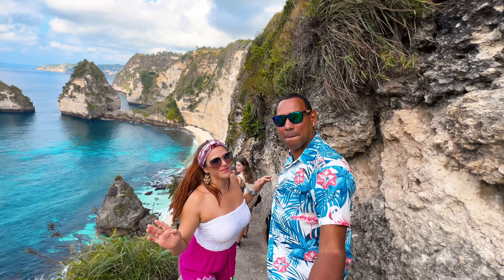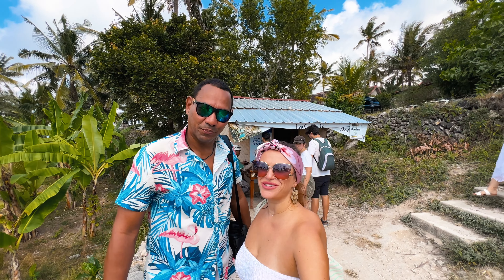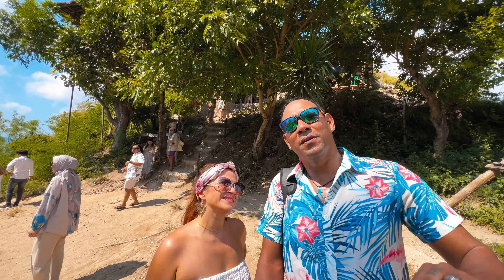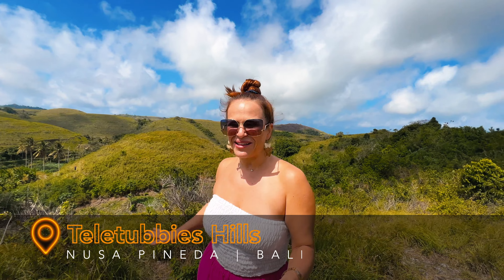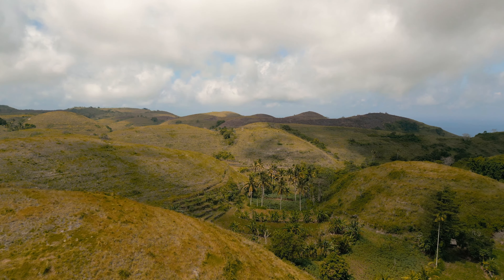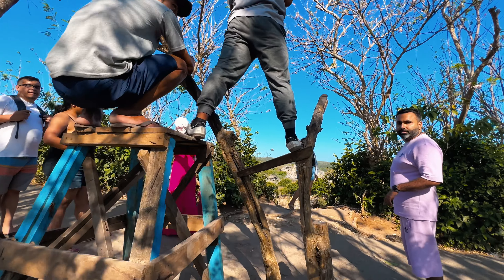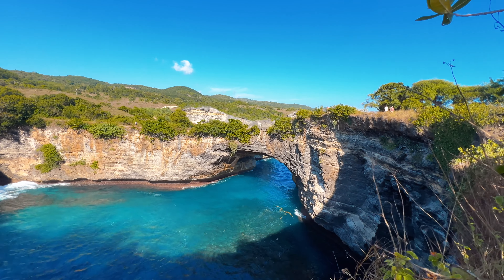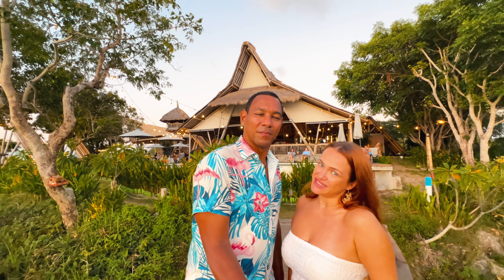NUSA PENIDA | WHAT YOU SHOULD KNOW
We went on a day trip tour on Nusa Pineda which is what most people do when visiting Bali. But most people come to Nusa Pineda just for a day which in our opinion and others we have spoken to is a big mistake, for many reasons. We explain why in this video.